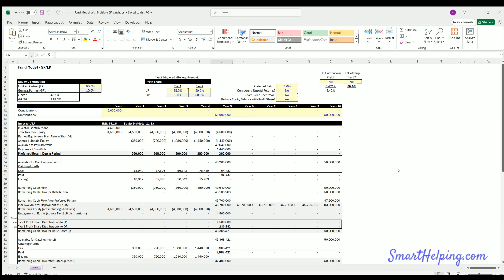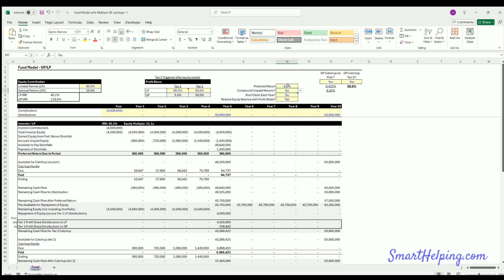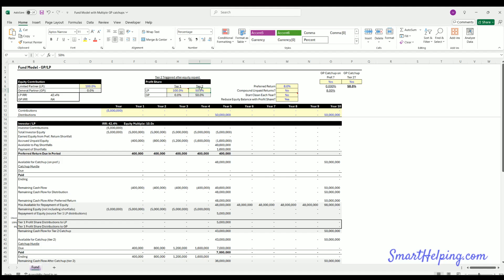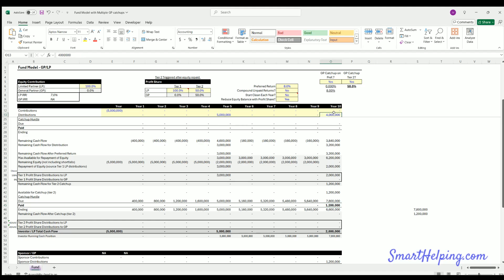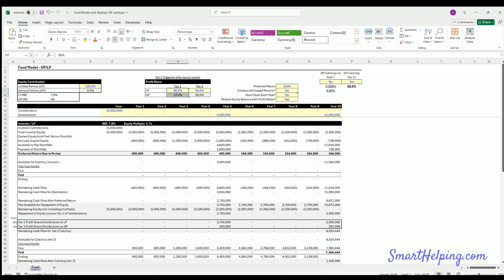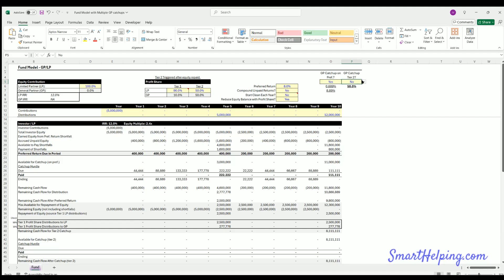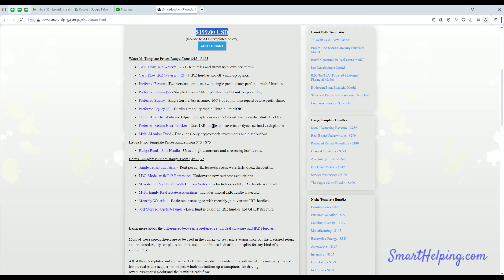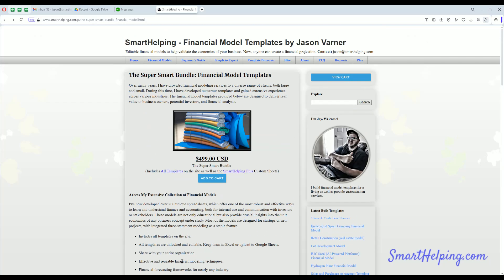Fund Model: Preferred Return with Multiple GP Catch-up Options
I love adding features to this standalone fund model for preferred return structures. This latest version offers two potential GP catch-up events that happen as cash flows are distributed. The first sits right after the preferred return plus any accrued returns are paid and the second sits after the LP has received 100% of their investment back.